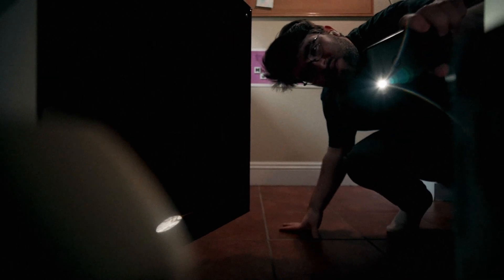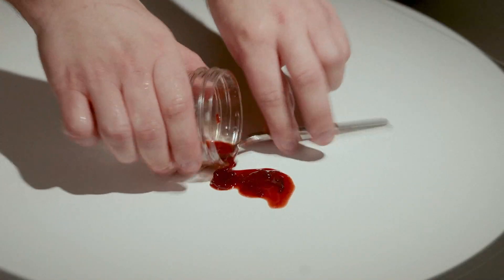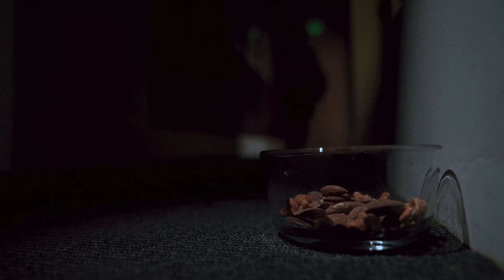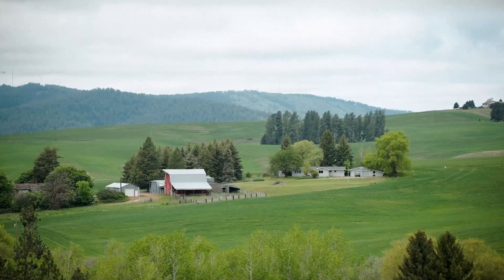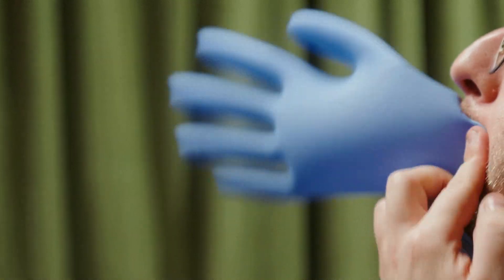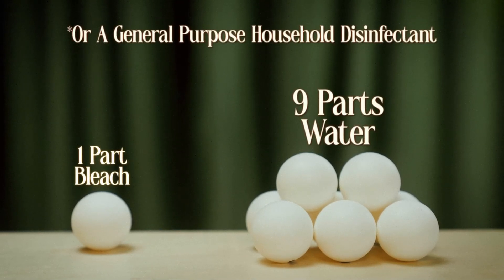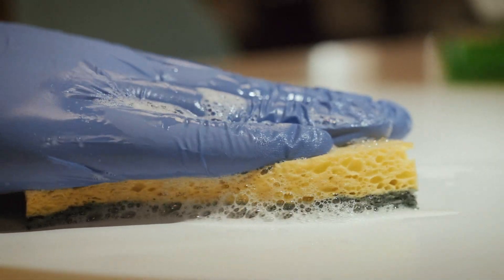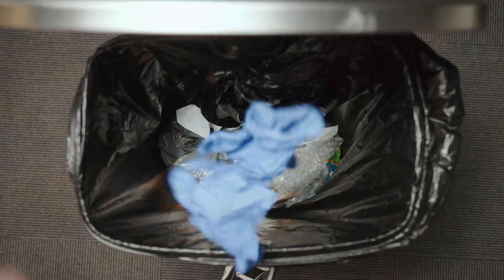Hantavirus Prevention Part II | Whitman County Public Health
🏠 Don’t let Hantavirus catch you off guard.

Hantavirus is rare—but serious—and often starts where you least expect it: in sheds, garages, and cabins. This video breaks down how to clean safely and prevent exposure when entering spaces where rodents may have been.

Breathe easy. Clean smart. Stay safe.